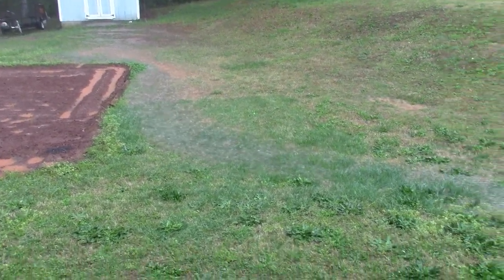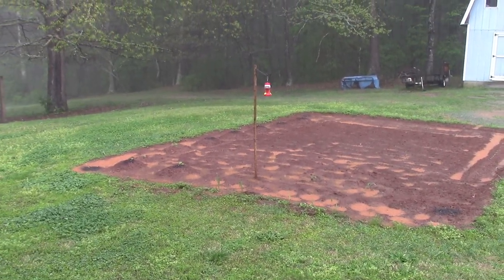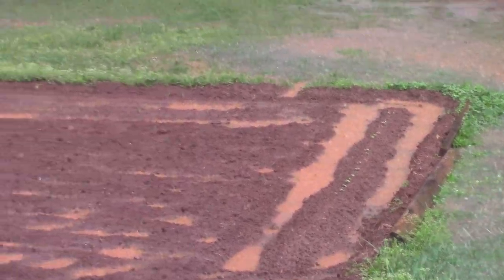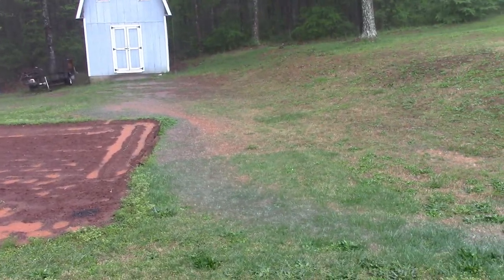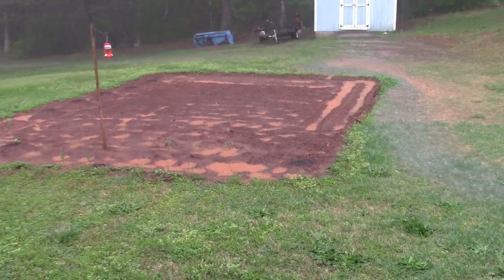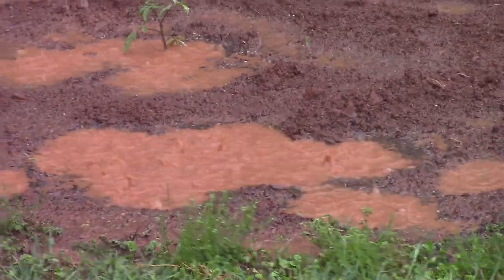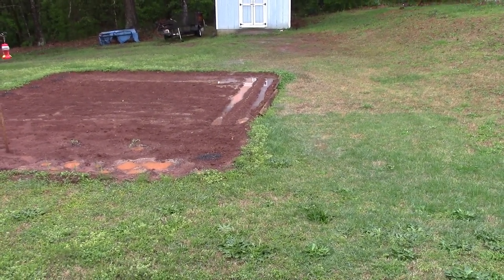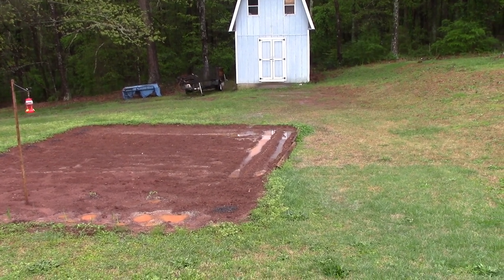Garden Floods In Hard Rain Storm -- Vlog 4-9-2019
Garden Floods In Hard Rain Storm